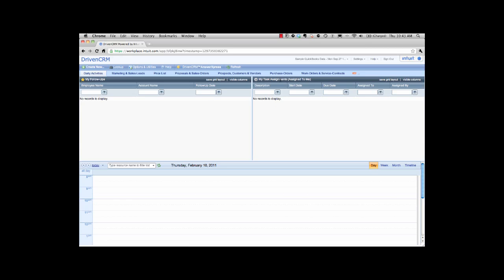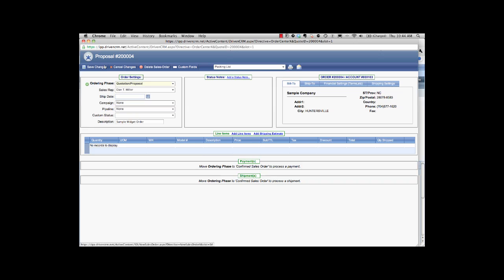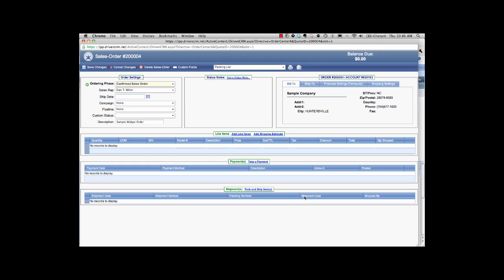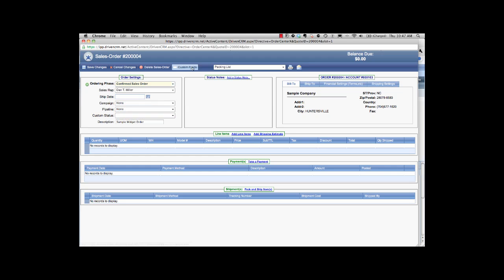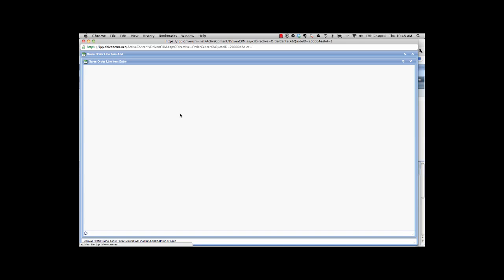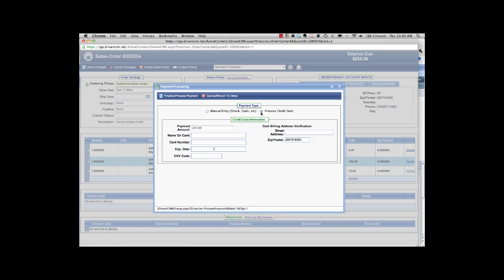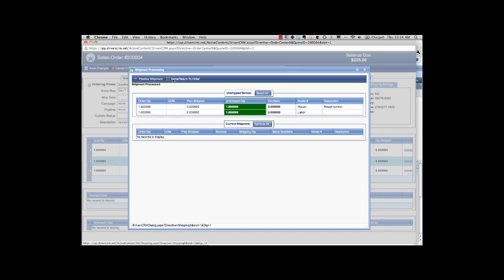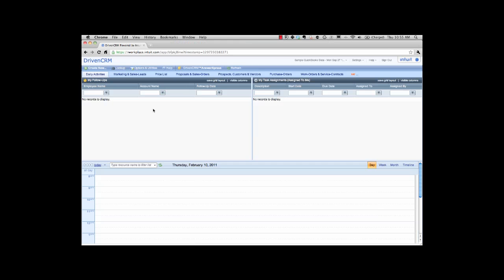How to enter in an order into Driven CRM